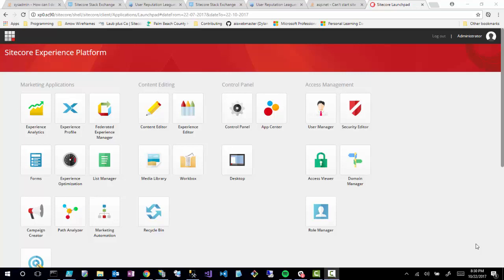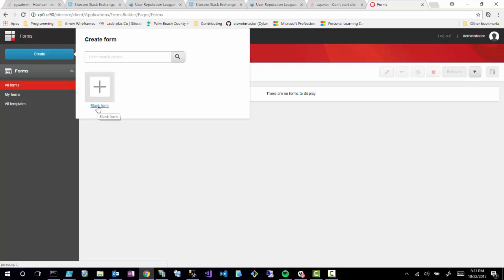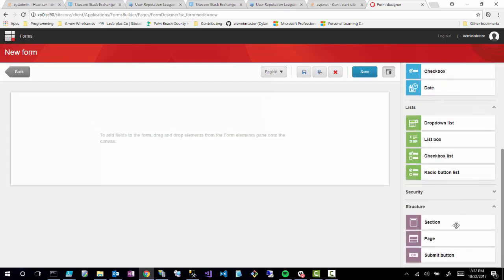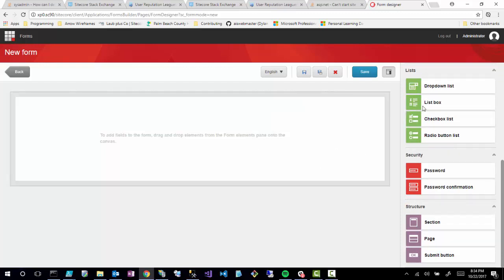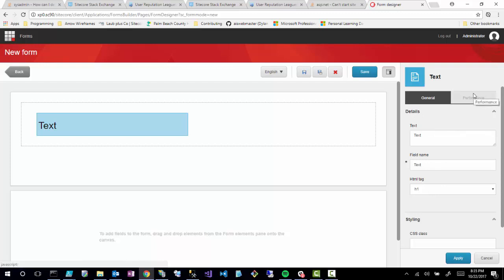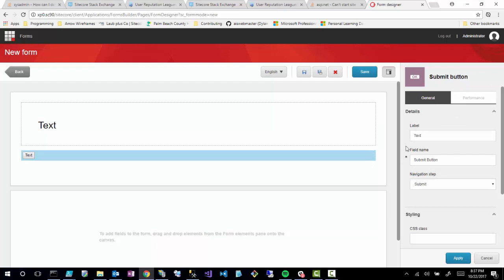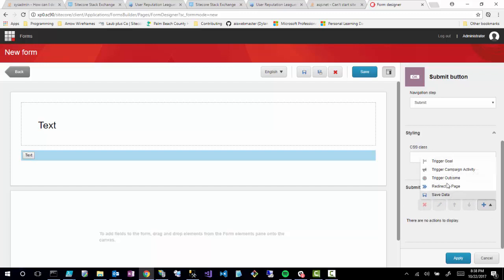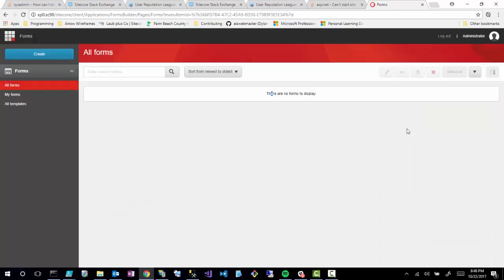💻 Sitecore Forms in Sitecore 9 [ First Look ]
Introducing Sitecore Forms in Sitecore 9.  Sitecore includes forms out of the box.  In this video I introduce the basic building blocks of the new Sitecore Forms engine.